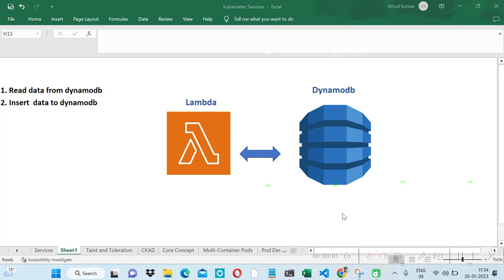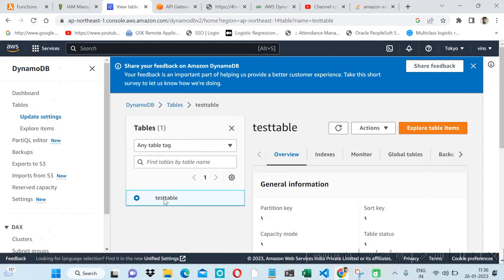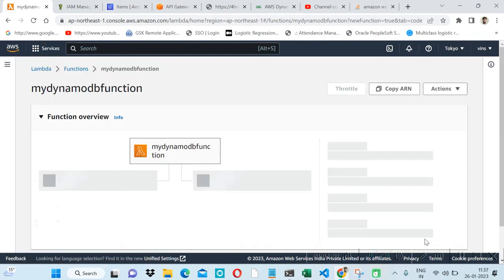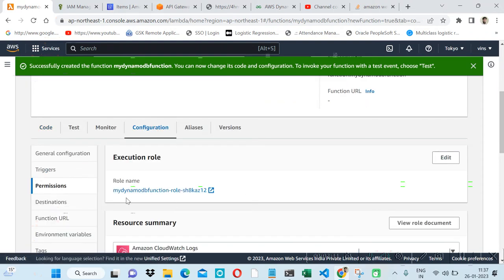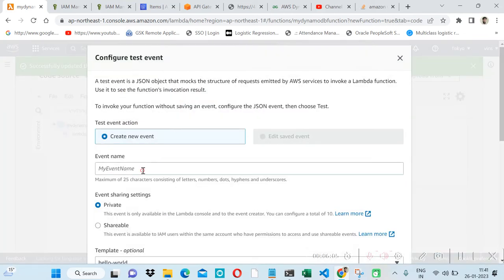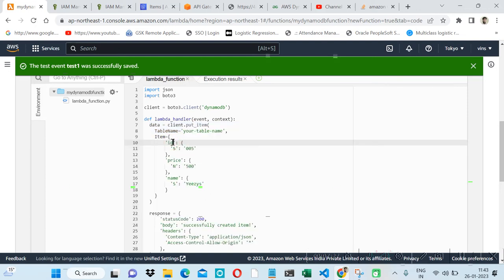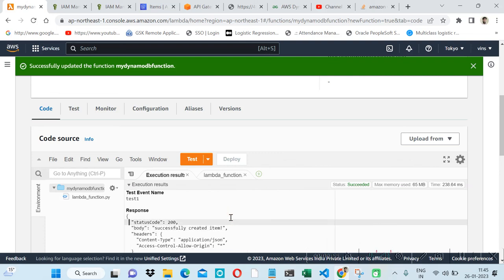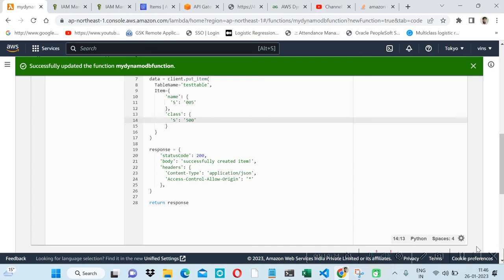Read and Insert data to Dynamodb using Lambda function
Insert data to dynamodb using lambda
read data from dynamodb using lambda